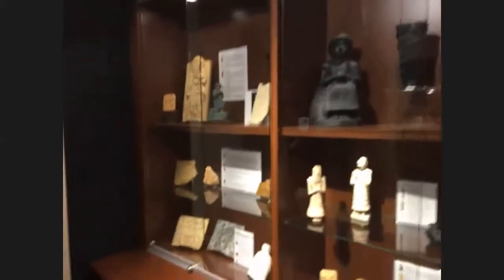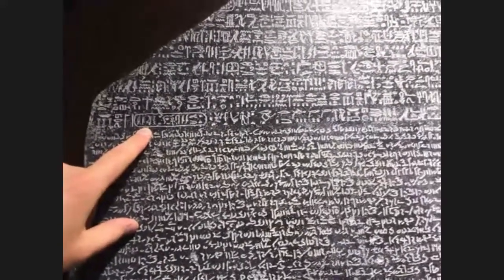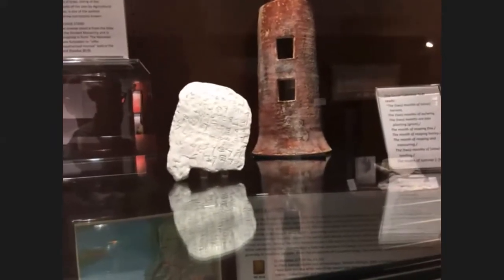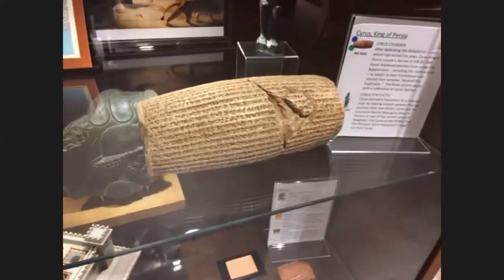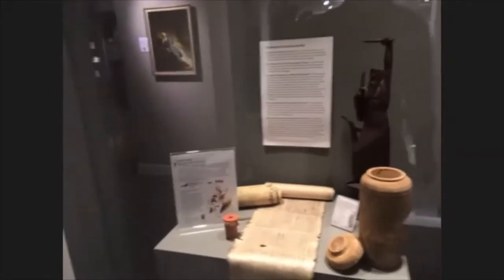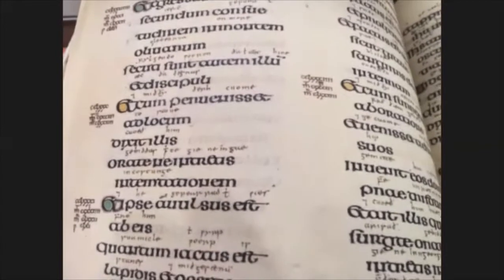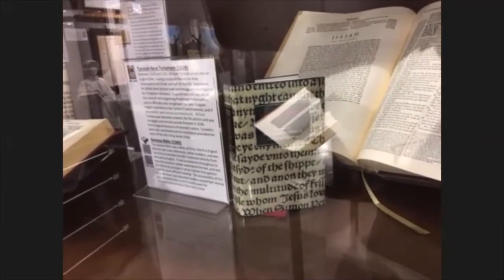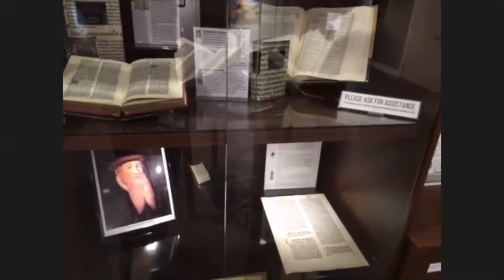Metzger Mini Tours 2 - Language and Writing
Since the Metzger Collection is closed due to the COVID-19 pandemic, there will be weekly video mini tours uploaded that trace through themes in the Metzger Collection. This second video highlights the theme of language and writing through various artifacts and pieces throughout the Metzger Collection.